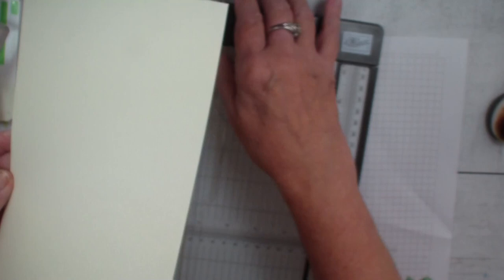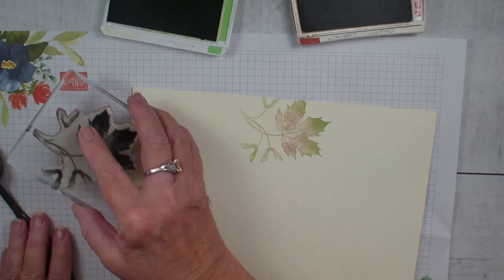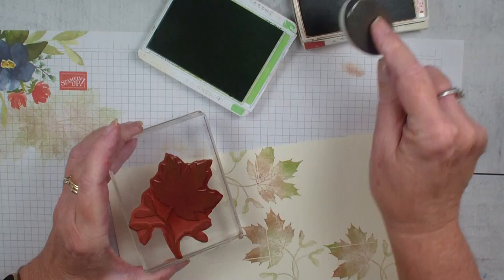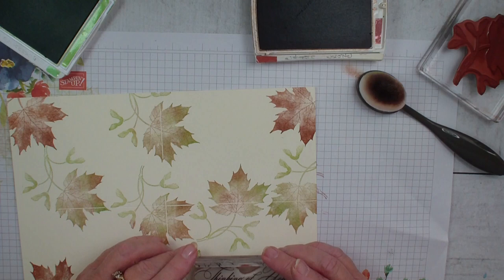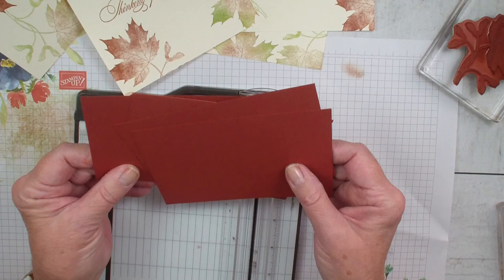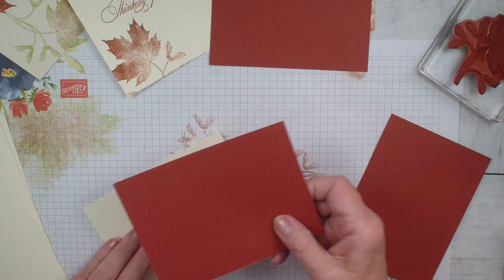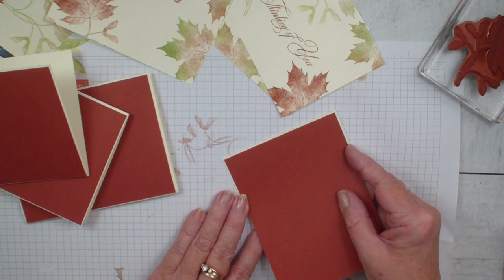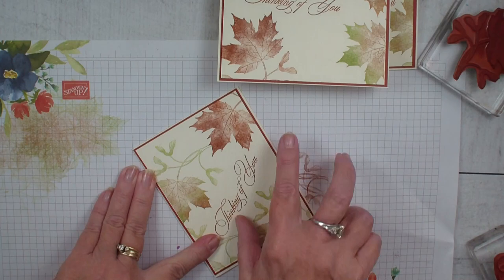Mass Producing Cards Tips & Techniques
This tips & Technique video will make mass producing cards a snap.